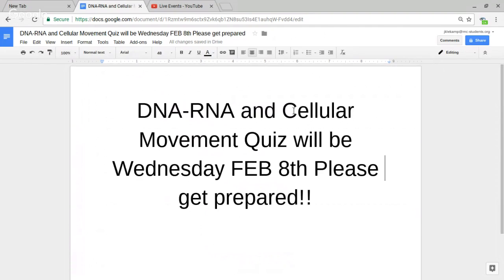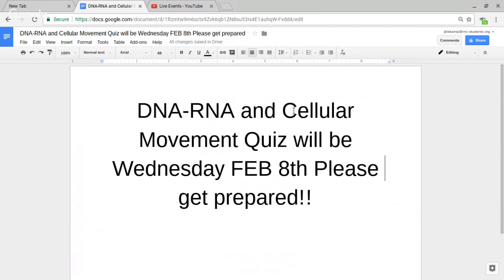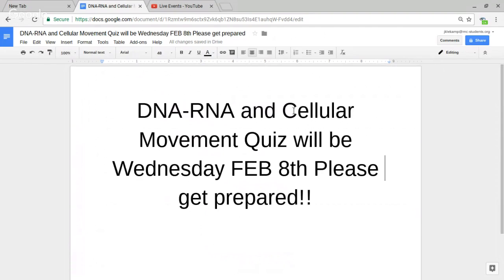DNA-RNA and Cellular Movement Quiz Review